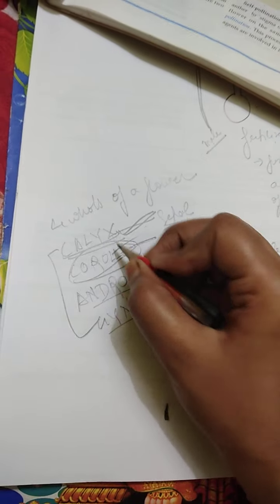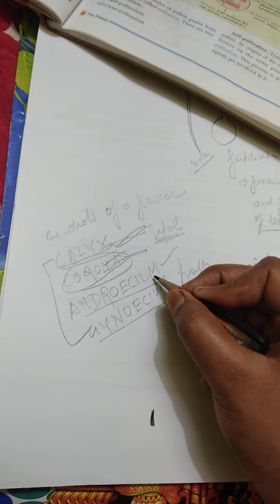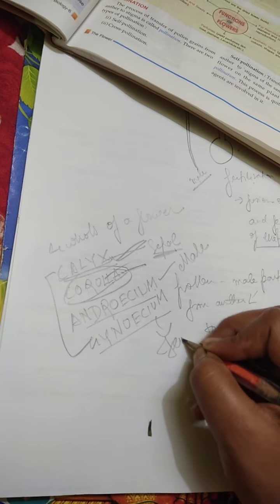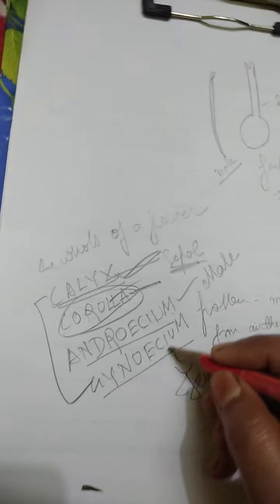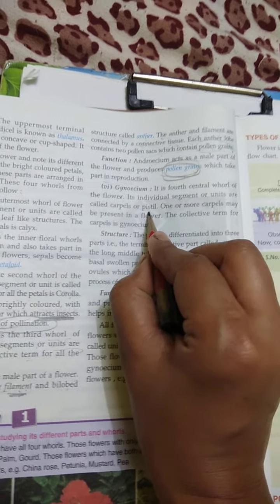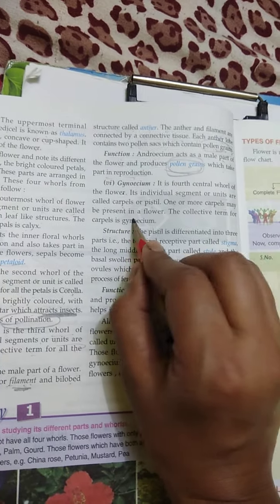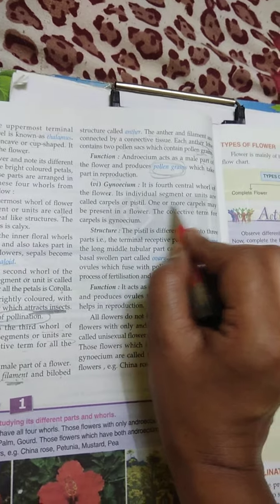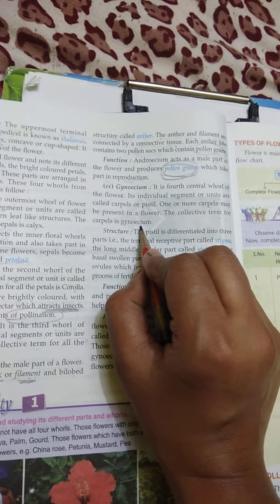Class 6 Bio Ch-2 Andrecium and Gynoecium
What is Andrecium? Functions and it's parts??What is Gynoecium? Functions and it's parts?? Importance of Andrecium and Gynoecium.